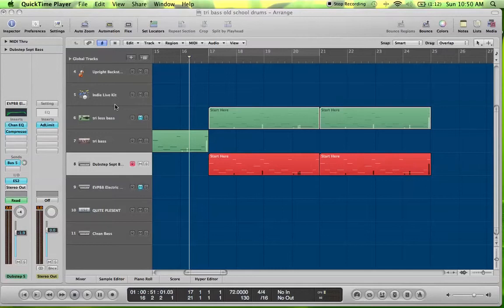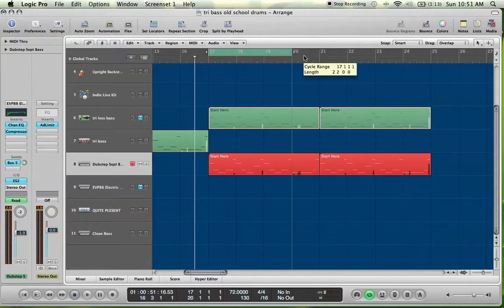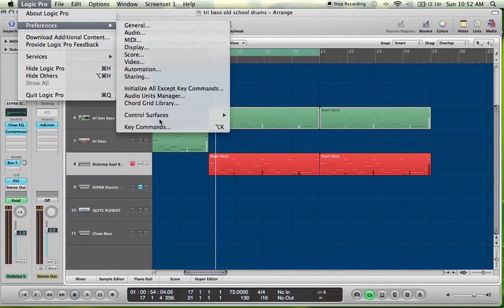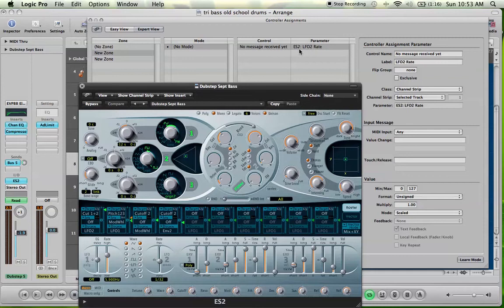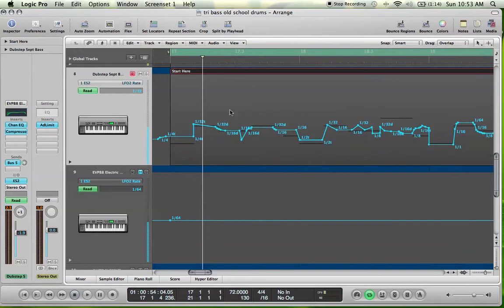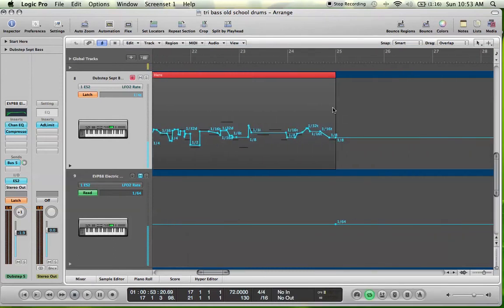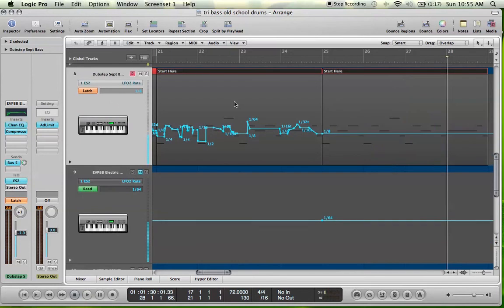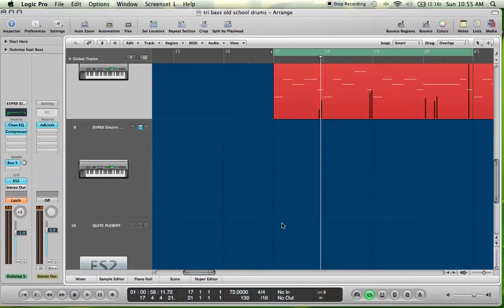Logic Pro 9: Getting that nice wobble bass automation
A quick rundown of how to get a real "alive" sounding wobble bass in logic pro 9